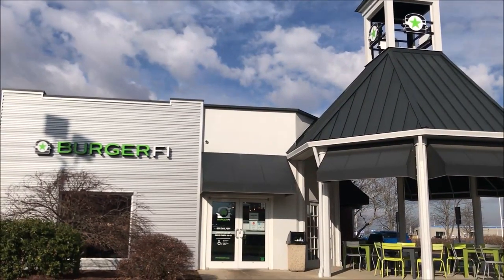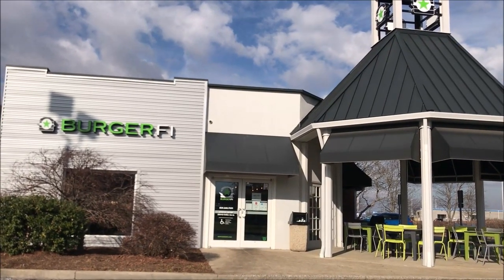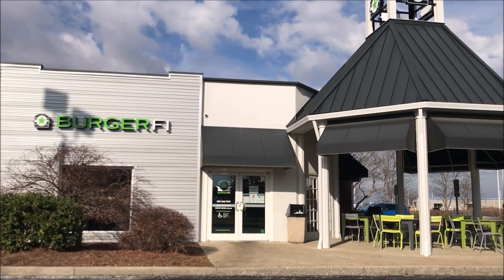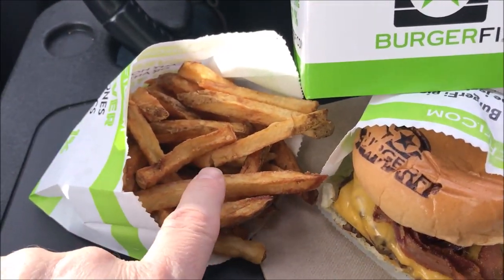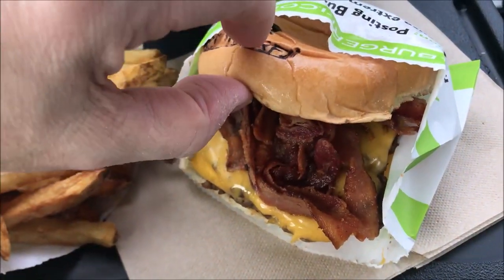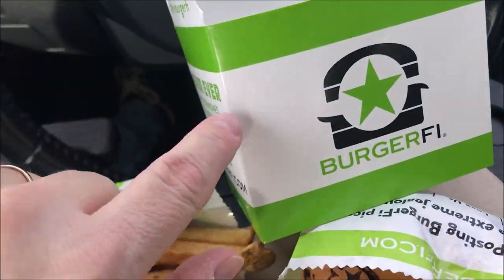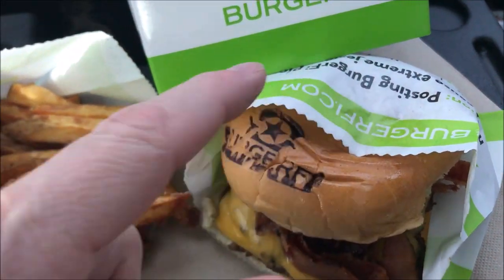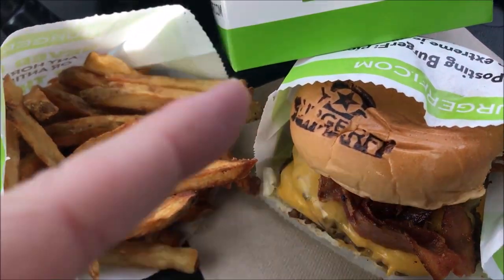BurgerFI: Ultimate Bacon Cheeseburger & Fresh Cut Fries Review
This is a taste test/review of the BurgerFI Ultimate Bacon Cheeseburger and Fresh Cut Fries.
* Ultimate Bacon Cheeseburger - Double Natural Angus Beef, Double American Cheese, Double Bacon 840 calories
* Fresh Cut Fries (regular) 640 calories

* My total was $12.59 (with tax).